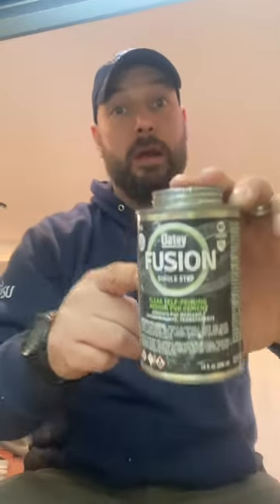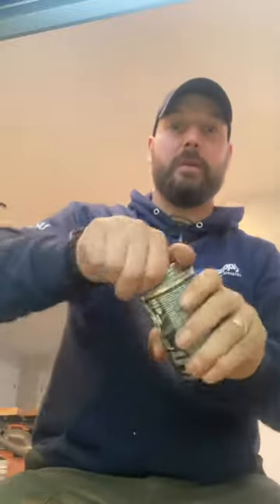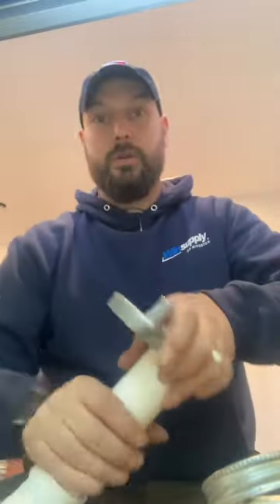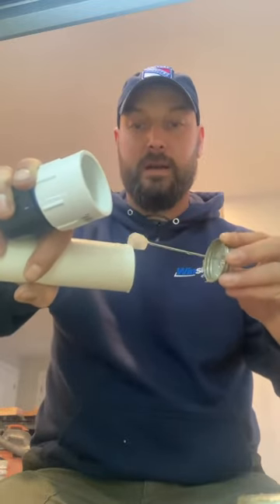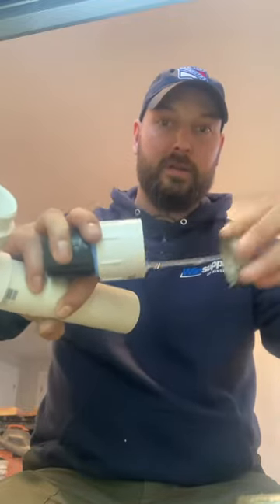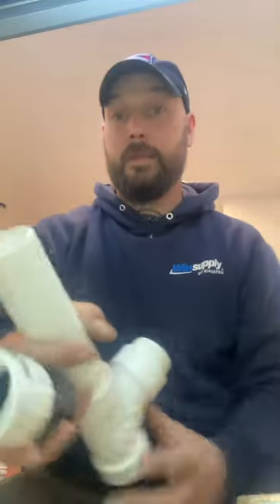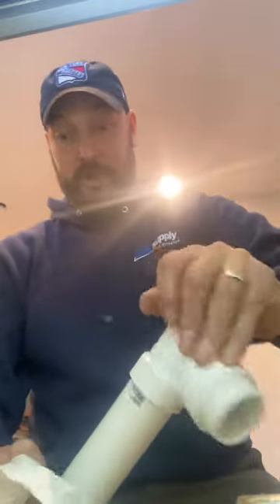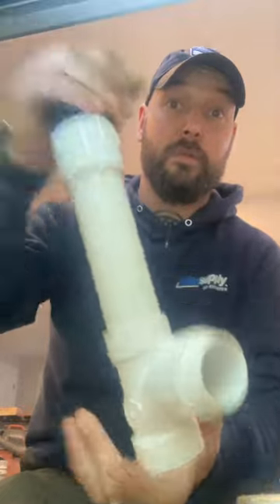Oatey® Fusion® - One Step PVC Cement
Leak-proof seal 🤝 following the directions

@pstheplumber with a solid overview of how to use our Fusion® One Step PVC Cement. 👏